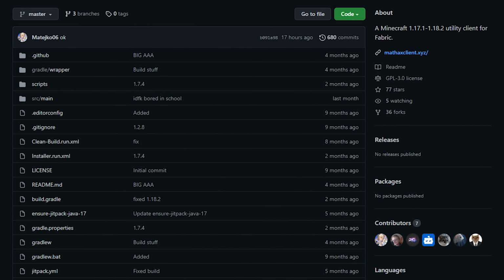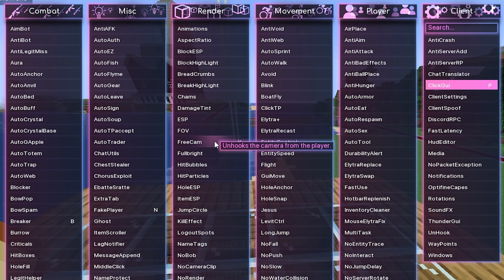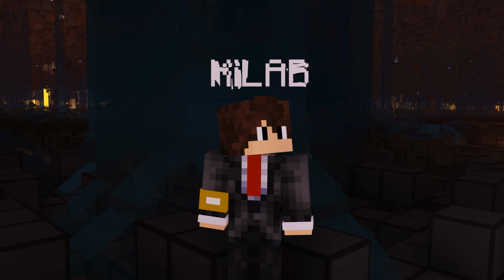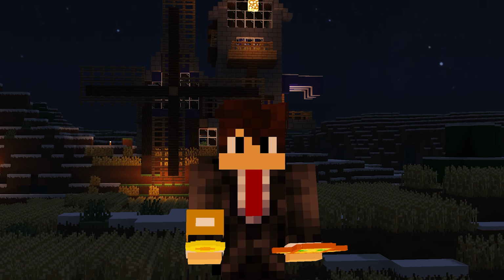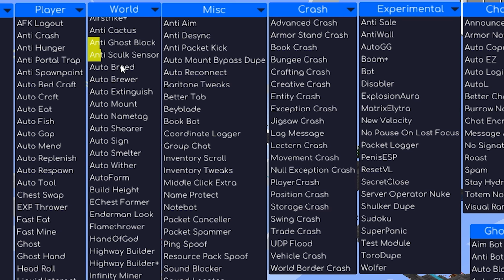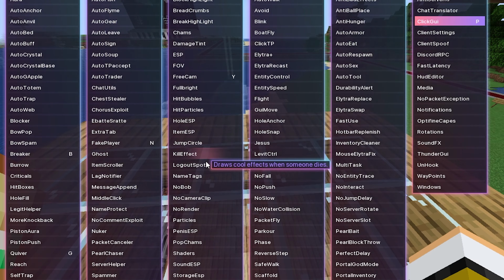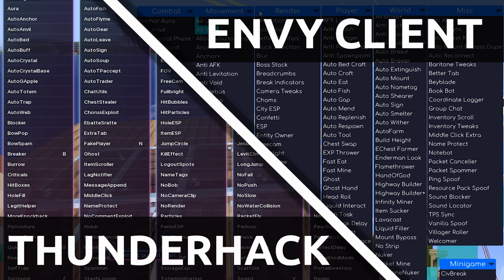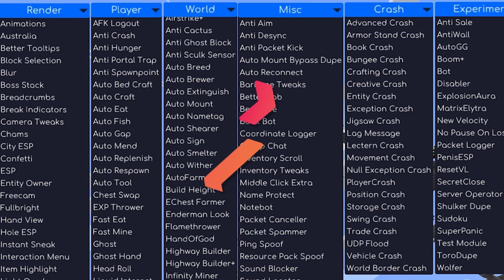ThunderHack Vs Envy - Which One Is Better? | The Best Free Client For Minecraft 1.21.1 EP-6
People often ask me about the best free client for Minecraft. To answer this, I’ve started a mini-series comparing the most popular free clients. This is the sixth episode, I’ll be comparing the the well known Thunderhack against the Envy Client!

🢃 | | DOWNLOAD | | 🢃

🢃 | | CHAPTERS | | 🢃

00:00 - Intro
01:30 - The Rating System

01:57 - Envy Client
03:00 - ThunderHack
03:38 - Which Client Is Better?

04:30 - Envy Client
05:42 - ThunderHack
06:37 - Which One Is better?

07:23 - My Conclusion

🢃 | | INFO | | 🢃